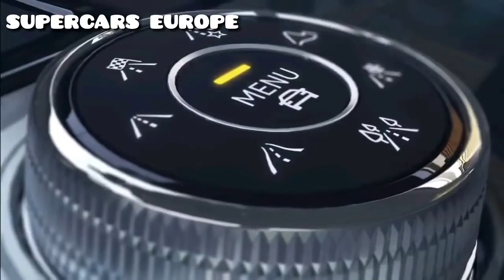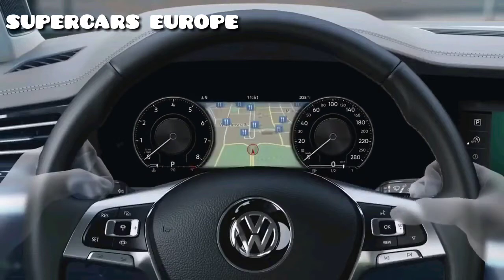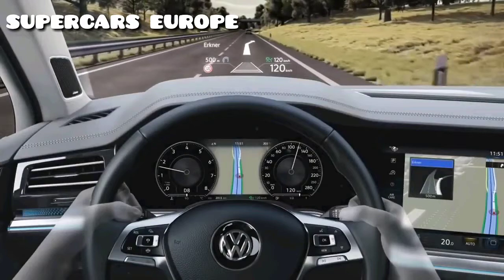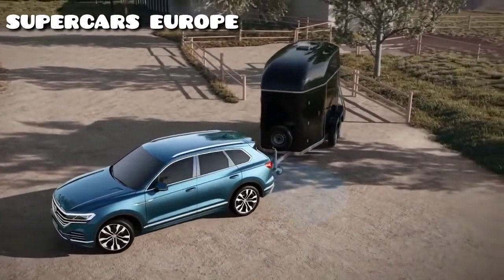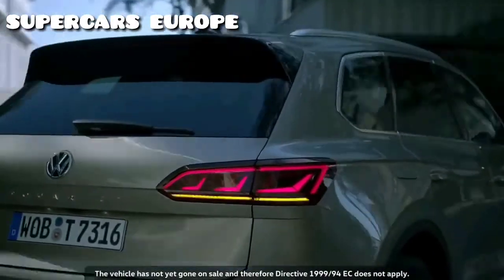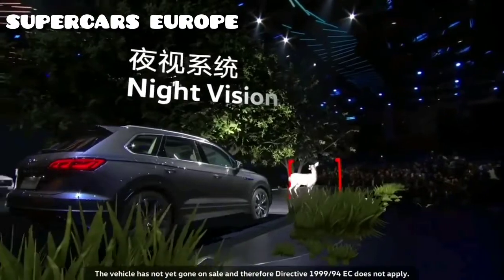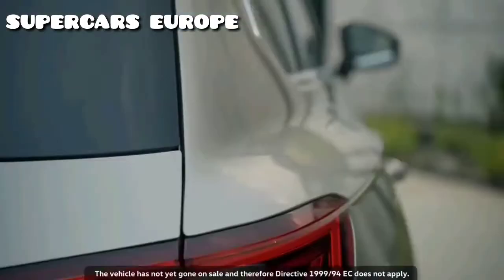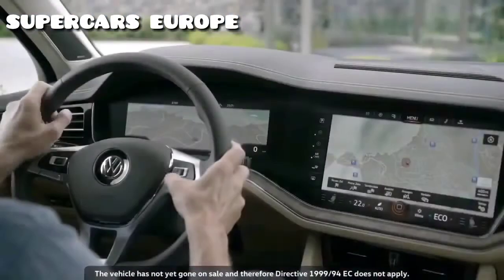2019 Volkswagen Tuareg never before seen features!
What do you guys think of the new TUAREG?